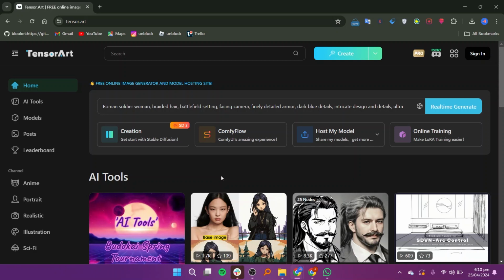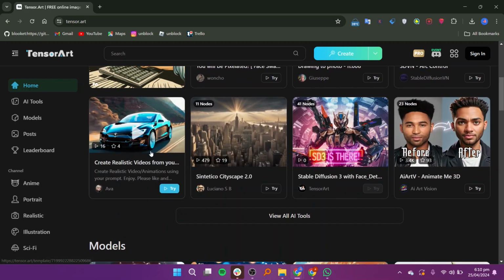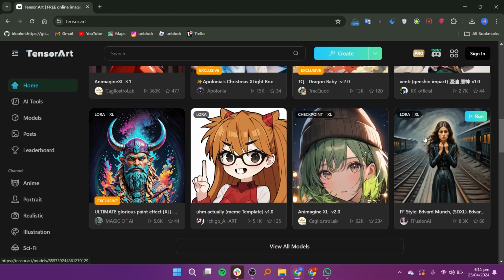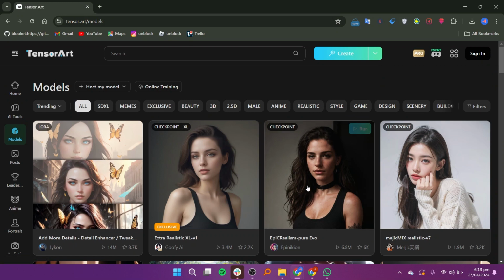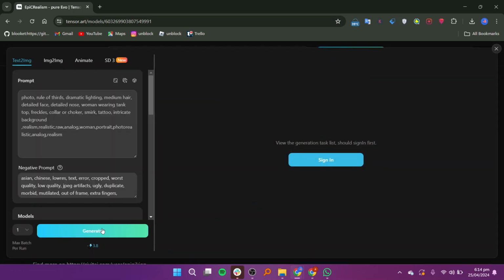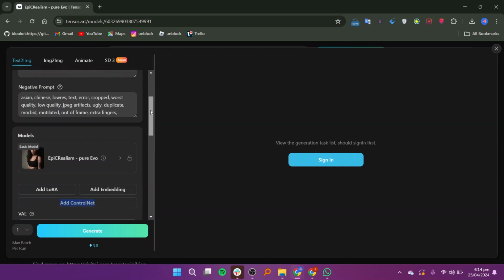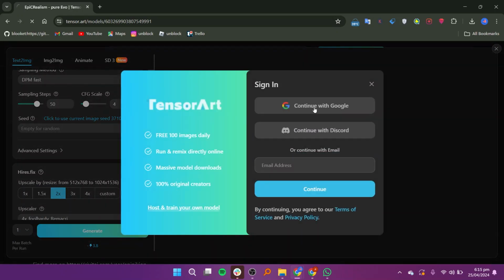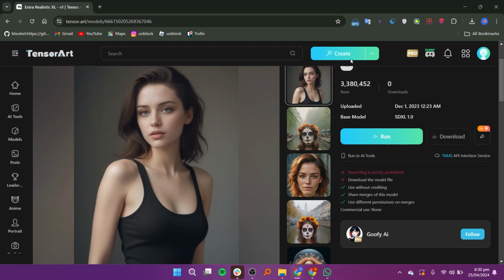How To Create Ai Influencer Tensor Art (EASY)